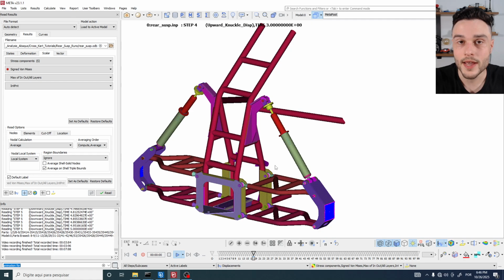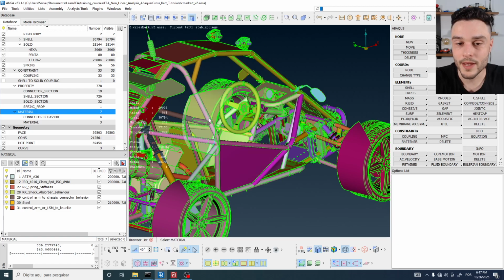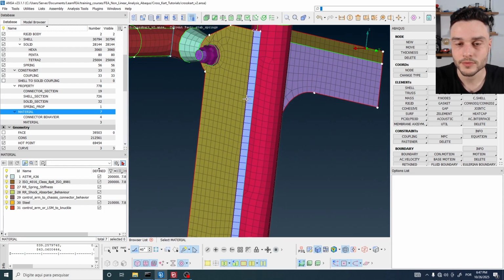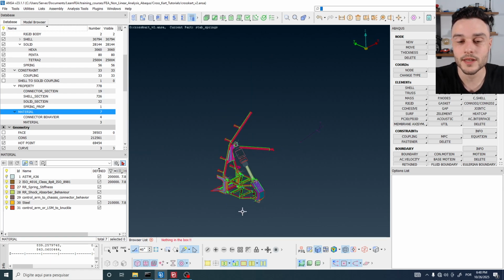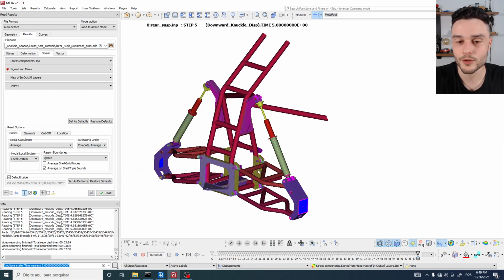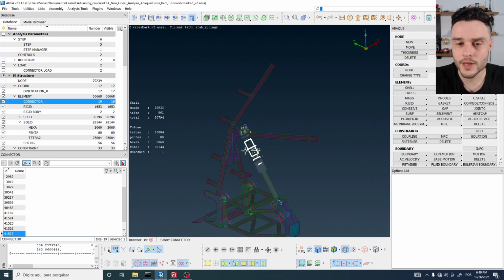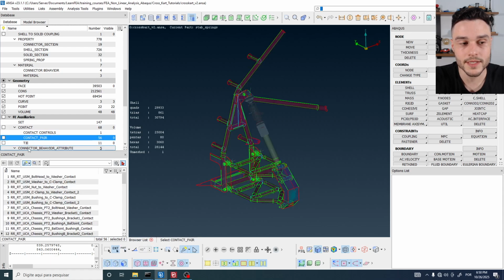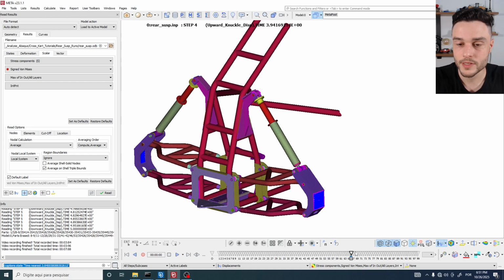CrossKart Rear Suspension FEA Modeling Tutorial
🎥 Rear Suspension FEA Modeling – Advanced Nonlinear Analysis Tutorial

In this video, I present the new advanced tutorial recently added to my course The Finite Element Method for Nonlinear Structural Analysis.

This tutorial covers the FEA modeling of a rear suspension system, including all major nonlinearities:

- Large displacements and deformations
- Material plasticity
- Frictional contacts

You’ll also see how to model and set up:

- Bolt pre-tension
- Connectors and rigid bodies
- Contact interactions
- Steps and boundary conditions
- Complete meshing and model organization

🎯 The goal is to help you develop real-world FEA skills used in the automotive industry, while connecting every practical aspect to the FEA theory learned in both my linear and nonlinear FEA courses.

This tutorial is the first of a three-part series, which will include:

1️⃣ Rear Suspension FEA Modeling (this video)
2️⃣ Front Suspension FEA Modeling
3️⃣ Full Vehicle Model

⚠️ Note: The course price will increase soon due to this new tutorial being added.